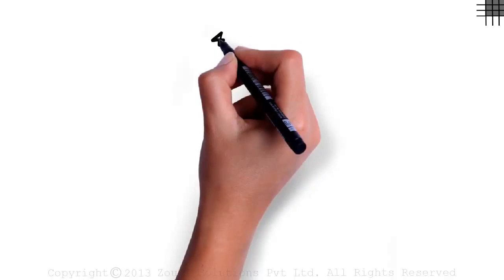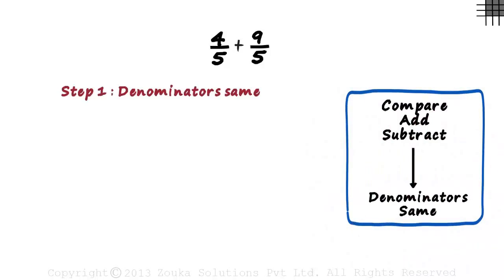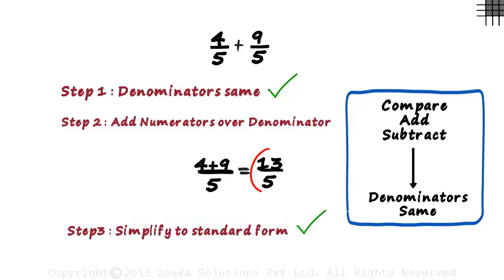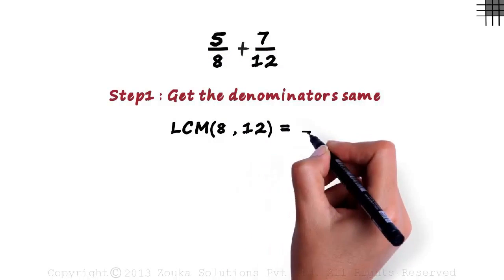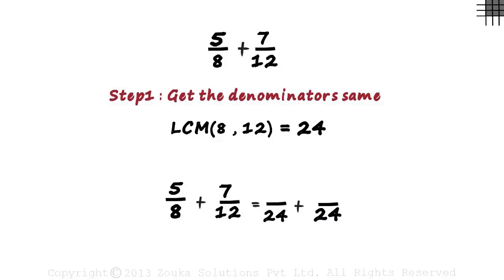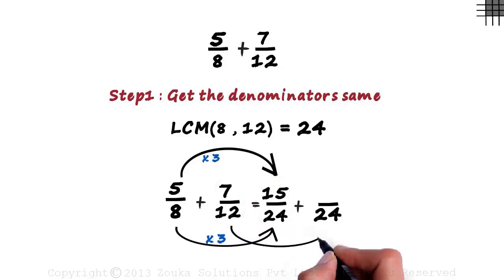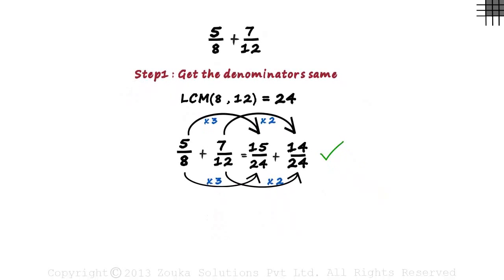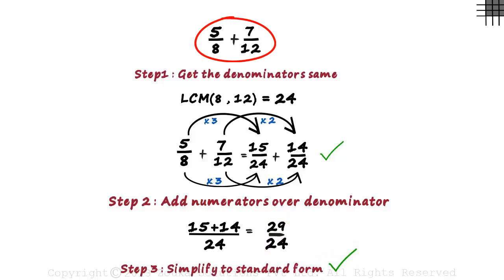How do we Add Two Rational Numbers? Part 1 | Don't Memorise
📅🆓NEET Rank & College Predictor 2024 To learn more about Rational Numbers, enroll in our full course now

In this video, we will learn:
0:00 How do we add two rational numbers?
0:13 make the denominator same
0:31 add numerator over denominator
0:49 simplify to standard form
1:02 example